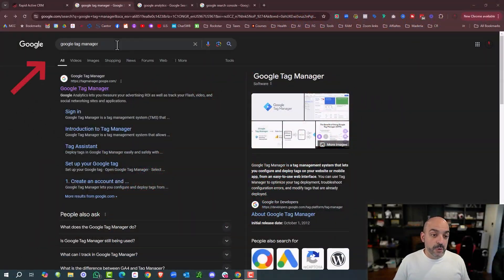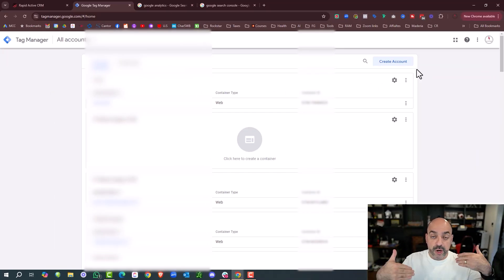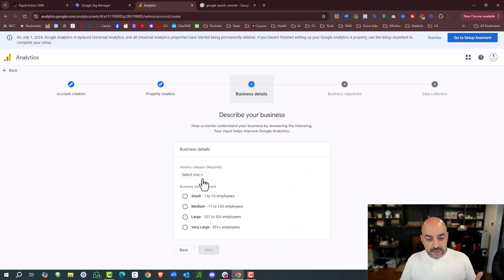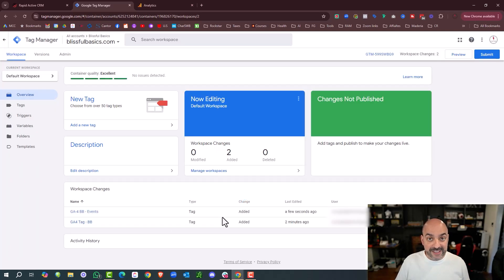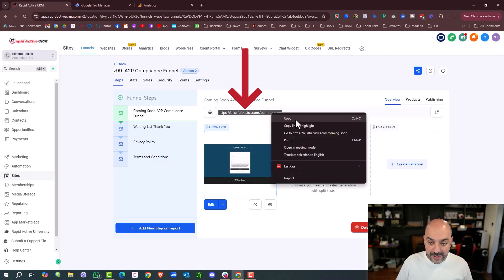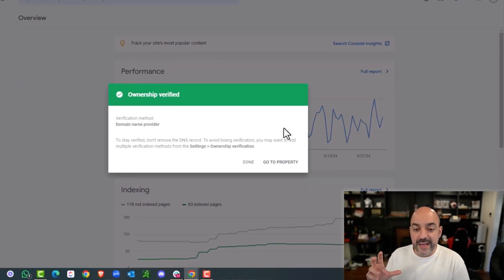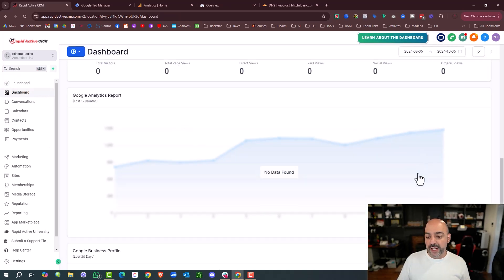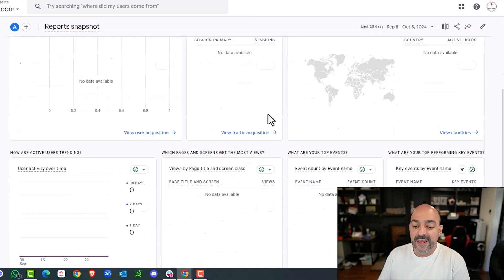How to install Google Analytics and Google Tag Manager in Gohighlevel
Learn how to install Google Analytics and Google Tag Manager in your GoHighLevel account! This tutorial covers the step-by-step process, from creating a Google Tag Manager account to setting up Google Analytics and tracking your website traffic. Nuno will also show you how to integrate Google Search Console for better indexing and SEO. Perfect for anyone looking to optimize their funnels and websites with advanced tracking capabilities.

TIMESTAMPS
0:00 How to install Google Analytics and Google Tag Manager in GoHighLevel
0:13 Google Analytics Explained
0:51 Google Tag Manager Described
1:28 Creating the Account and Installing It
1:50 Sign in to your Google Account
2:50 Create a New Container
3:14 Be One of Our VIPs! (Coaching Program)
4:07 Create a New Account
5:17 Setup Google Analytics
9:04 Go to Google Tag Manager & Add New Tag
10:10 Add Event Tag
11:24 Configure Variables
12:00 Publish Container
12:28 Setup a Website/Page Live
13:39 Setup Google Search Console
14:20 Verify Domain
15:24 Pull Reports in GoHighLevel
16:48 Connect Google Console
17:26 Overview